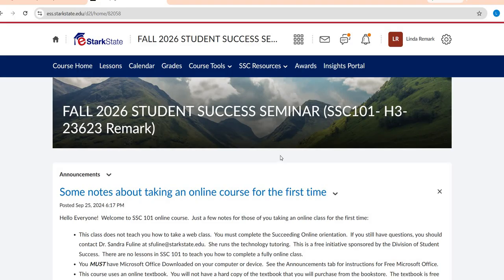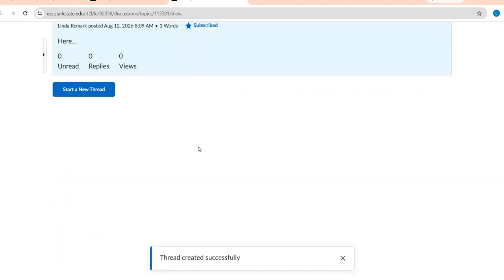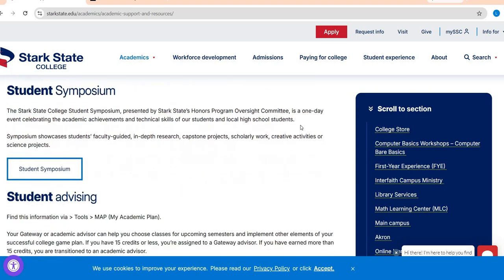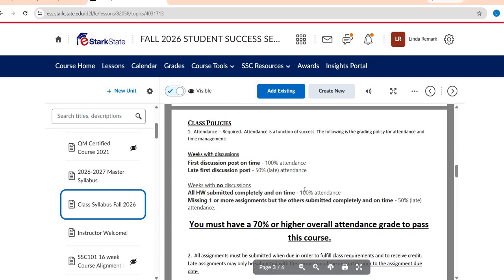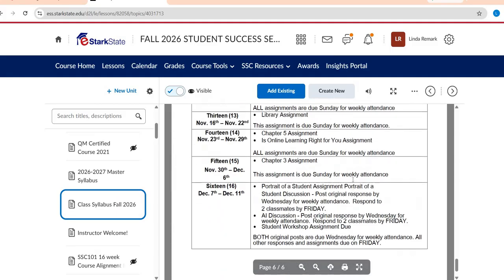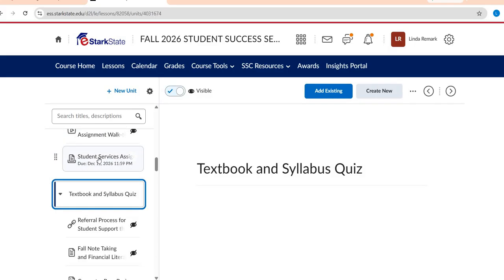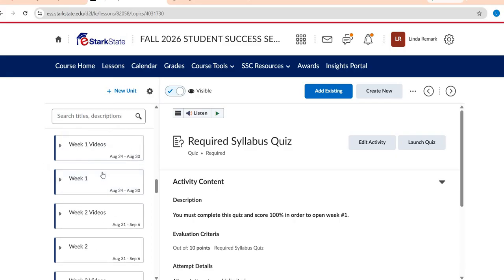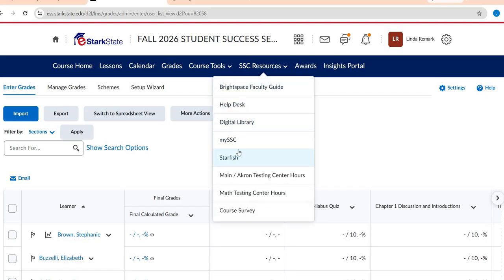Fall 2026 SSC101 Welcome Video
Welcome to SSC101